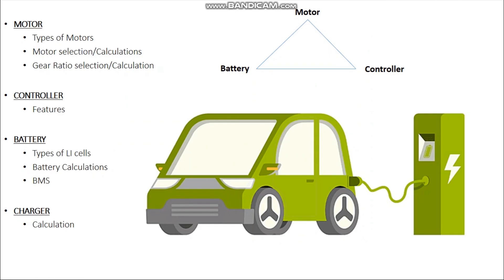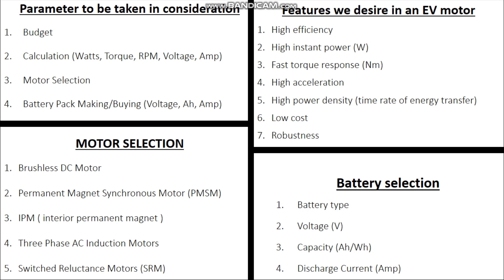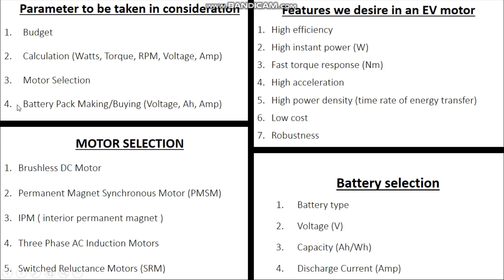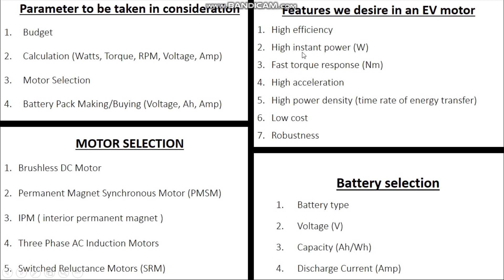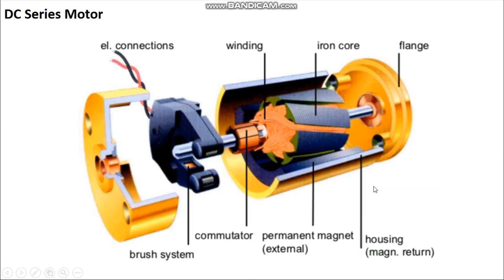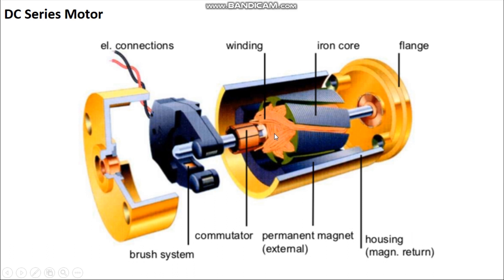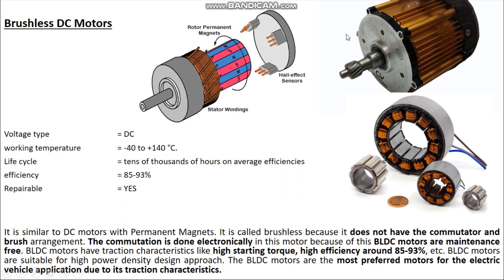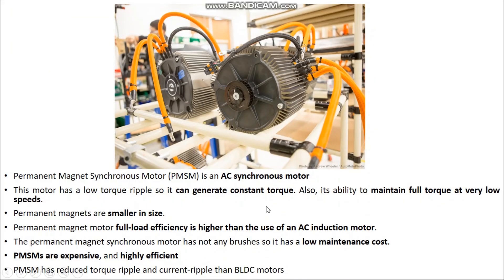Part-1 Motor selection/Free course on Electric vehicle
Hello every one i have designed a free course on EV and this is the first video of the series and in up coming video i will be explaining the selection criteria of battery and we will so be doing all the calculation